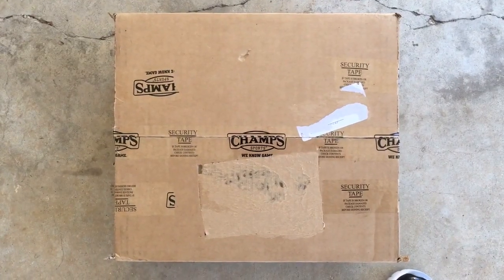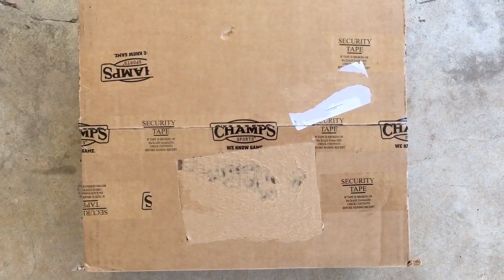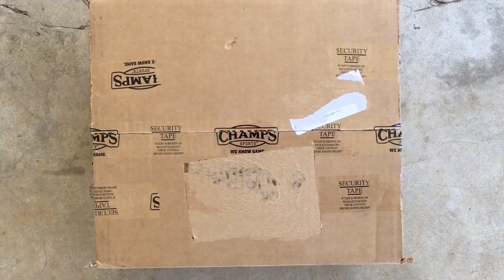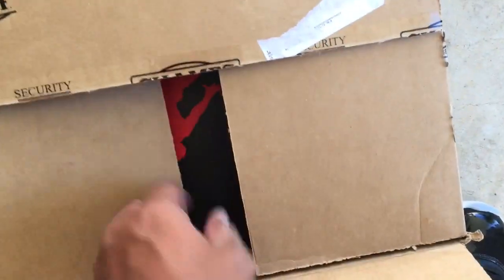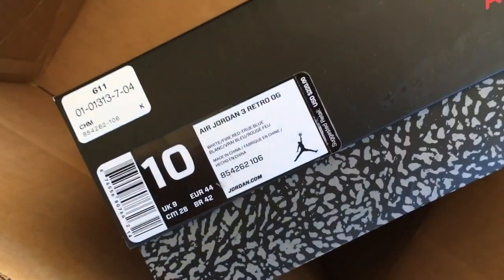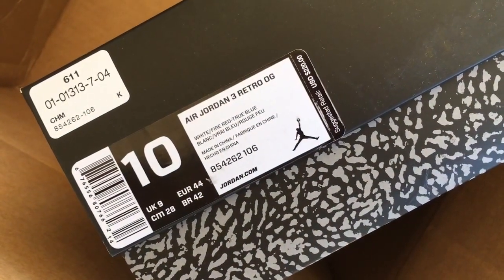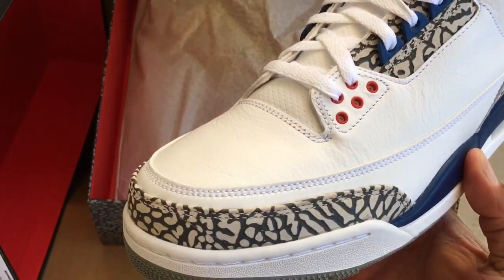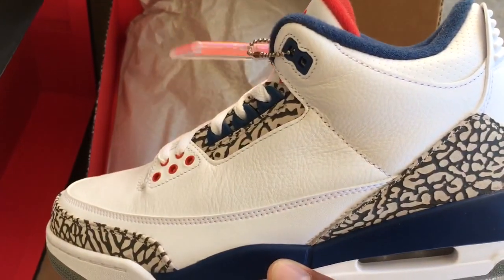sent me a Classic Retro!!